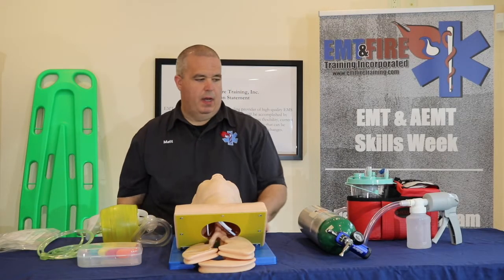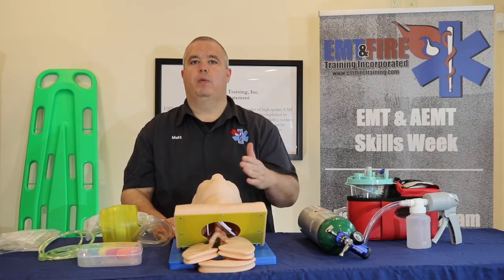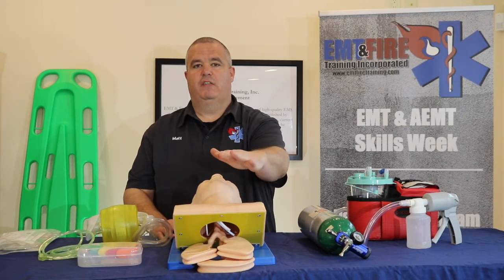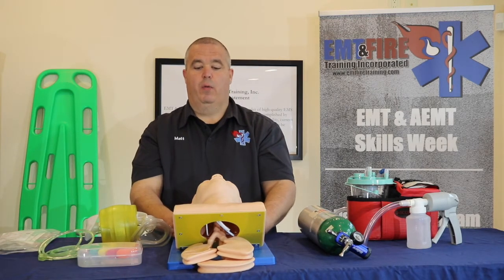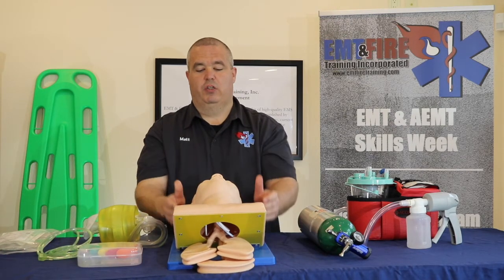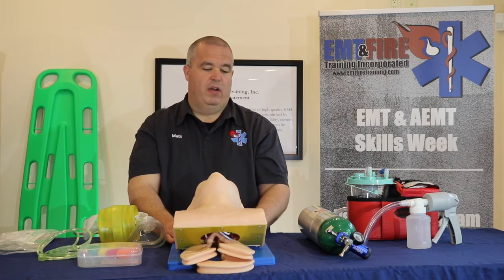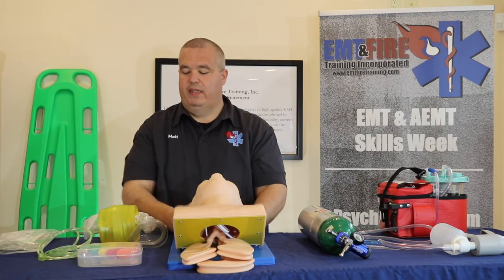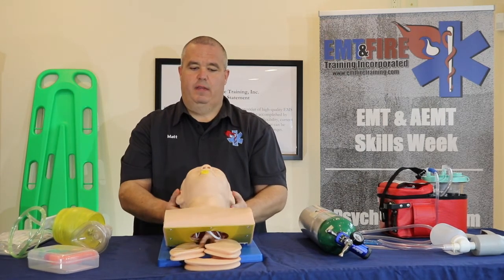EMT & Fire Training Ventilation of an Apneic Patient via BVM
EMT & Fire Training Instructor discusses ventilating an apneic patient via a BVM.